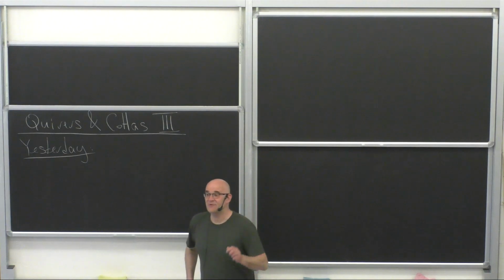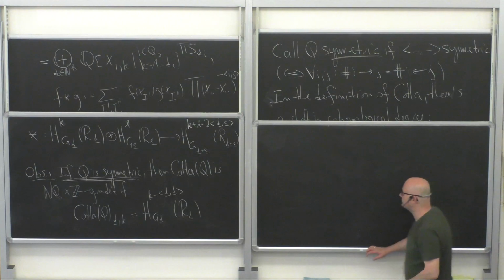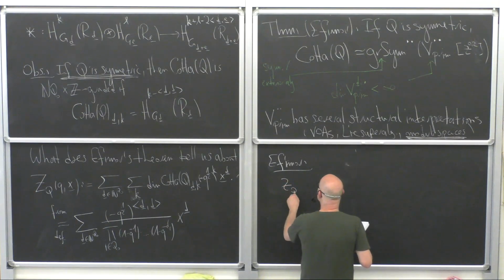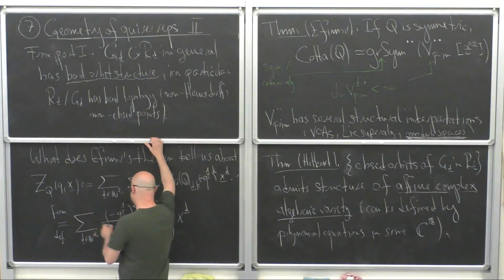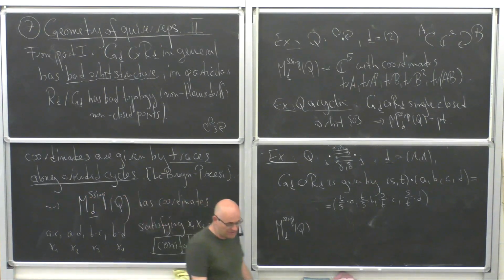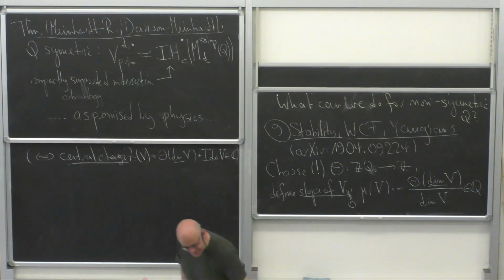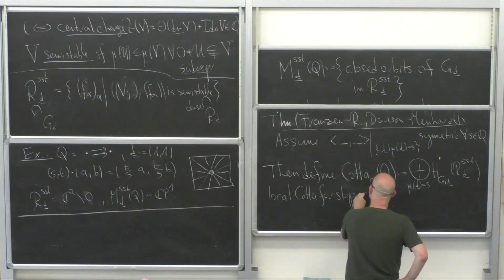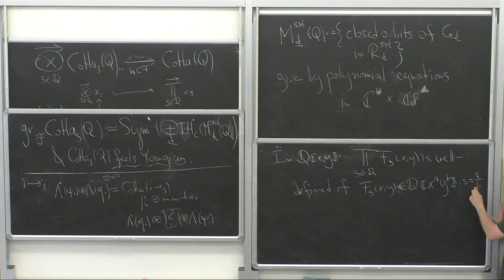Markus Reineke: "Quivers and Cohomological Hall Algebras" - Lecture III